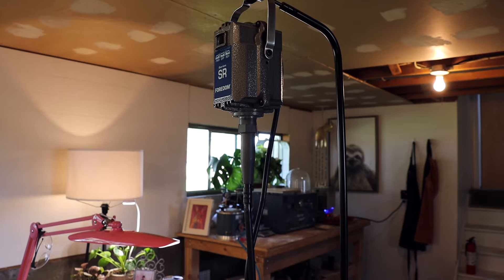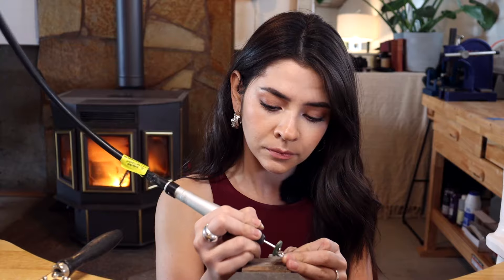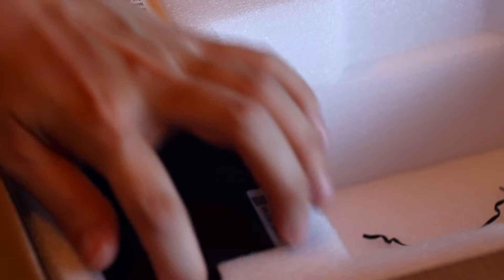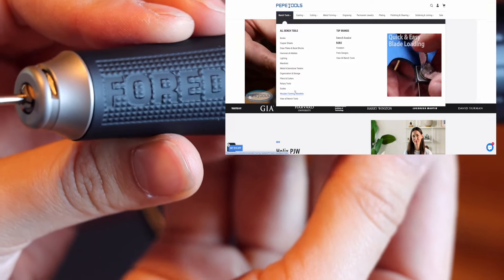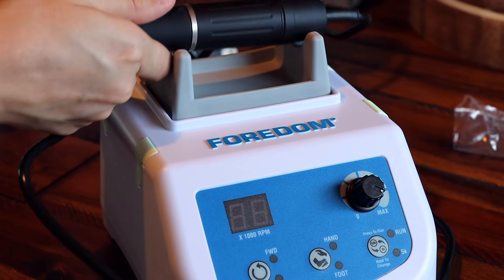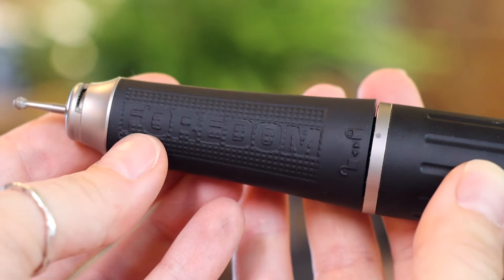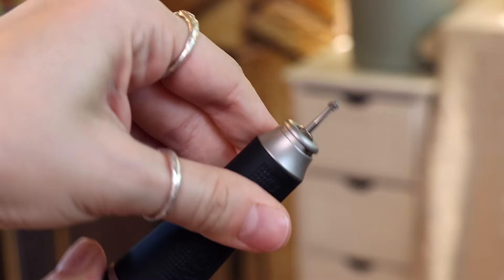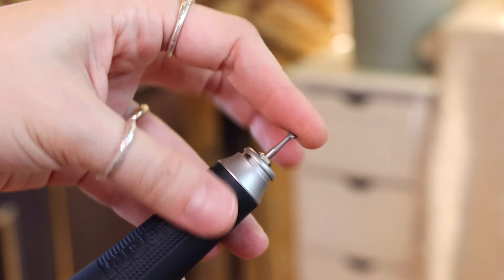Foredom Pendant Motor vs Micromotor | Best Rotary Tool for Jewelers?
Pendant motor or micromotor? A very important question that you don't want to get wrong, especially when they're both a bit of an investment! I genuinely love both of these tools and am super interested to hear your take on the pendant motor vs micromotor argument 🙈. I have everything I talked about linked below, these are affiliate links but cost you nothing to use and really are a huge support when you guys choose to use them, so THANK YOU! I hope you enjoyed the video and found it helpful, have a WONDERFUL Thursday!  🩷

Amazon Storefront